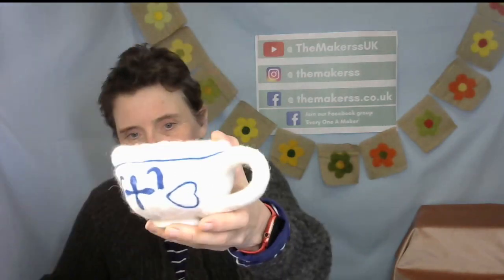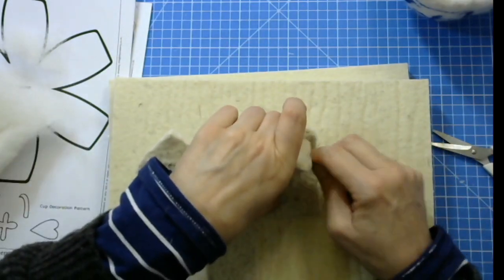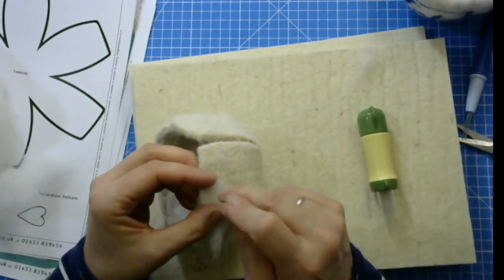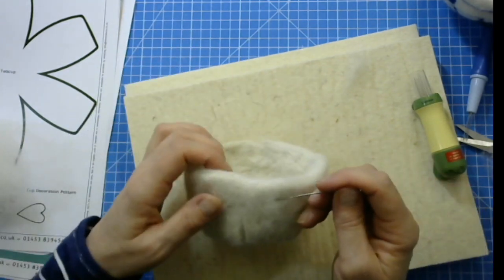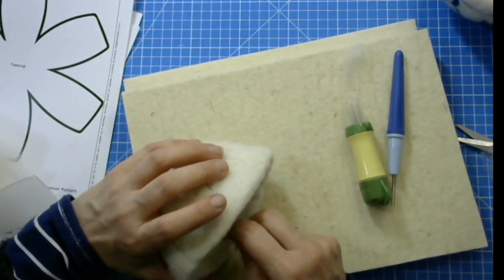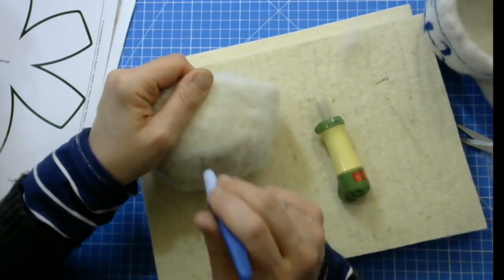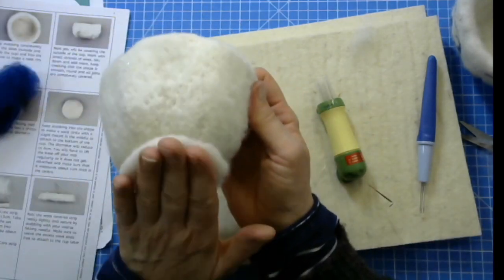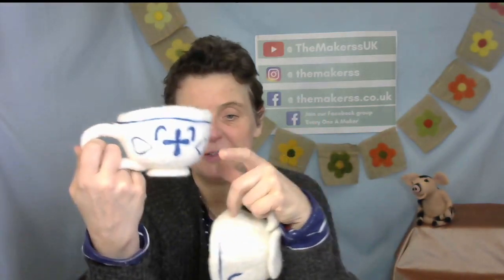Teacup | Needle Felting Tutorial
This tutorial is also a technical support video for The Makerss Subscription Box #72 Teacup Pig 2023